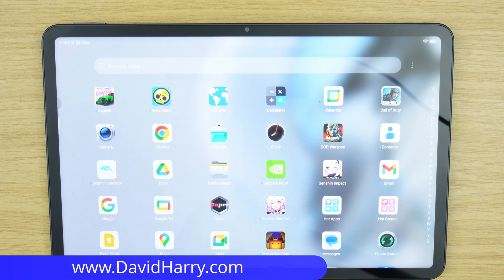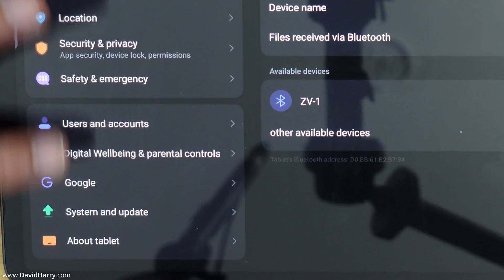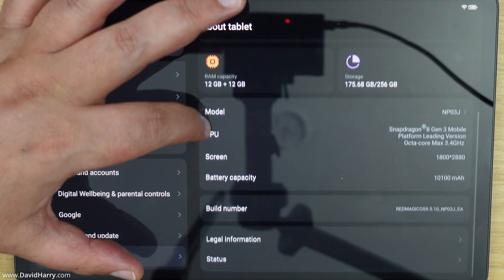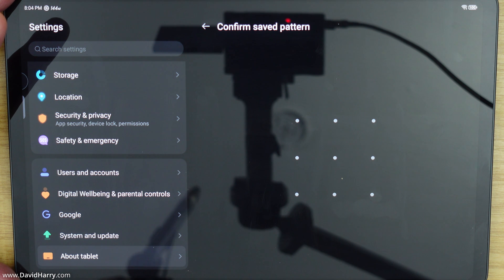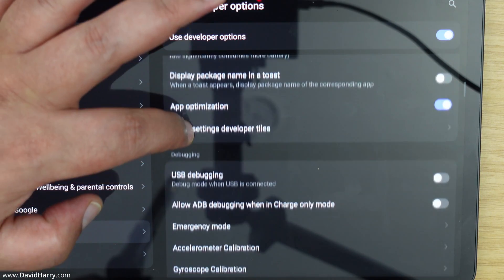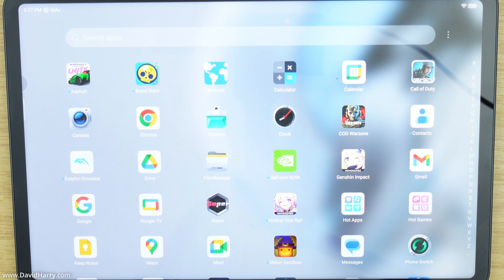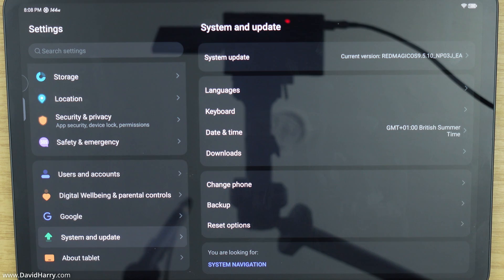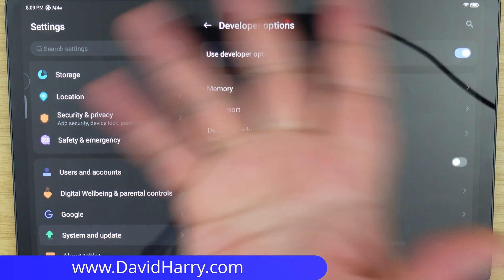Developer mode on Android tablet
To enable or disable Android developer mode on the Redmagic Nova Android gaming tablet is super easy and to turn it off again is just as easy. You may want to turn on developer options so you can access and turn on ADB debugging and you way want to switch off developer mode because some apps will not run with developer mode switched on.

Developer options is also called developer mode or dev mode. All these terms are interchangeable when taking about developer mode on an Android device or other devices such as a Chromebook and ChromeOS.

Redmagic Nova
Redmagic 9 pro
Desktop stand

Cheers,
Dave.